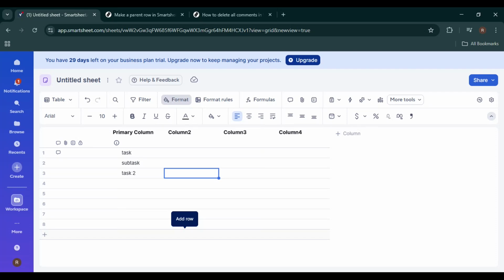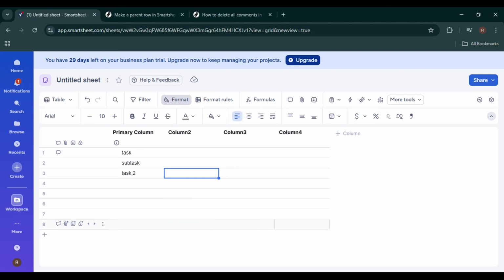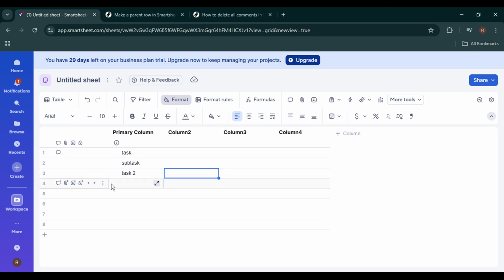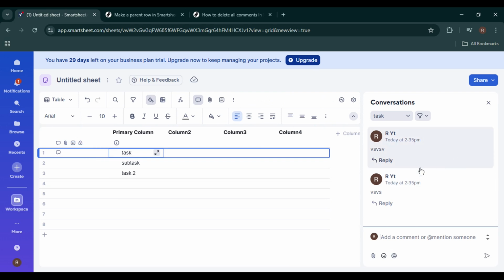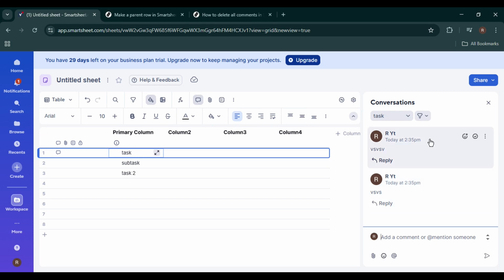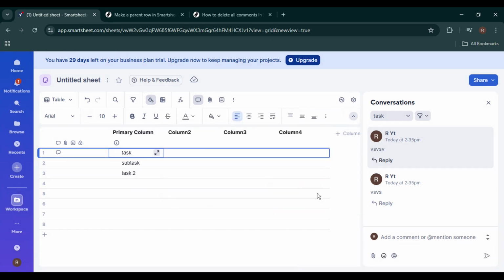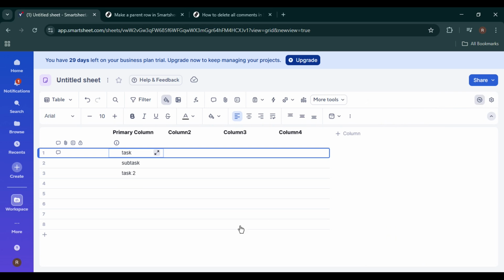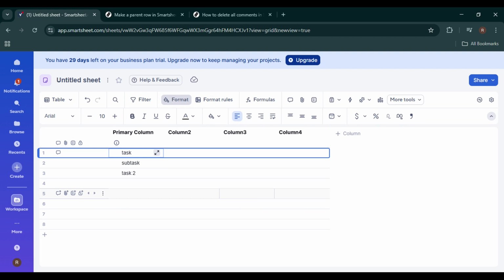How To Delete All Comments In Smartsheet (2026 Easy Guide)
Learn how to delete all comments in Smartsheet by manually removing conversations from each row step by step.
This guide explains current limitations, permissions, and the safest way to clean up comments.

Timestamps:
00:00 Intro and overview
00:21 Opening Smartsheet and accessing your sheet
00:42 Important limitation about bulk deleting comments
01:10 Opening a row conversation
01:34 Using the three dots menu on a comment
01:56 Confirming comment deletion
02:14 Repeating steps for all comments
02:40 Permissions and access tips
03:03 Final review and outro